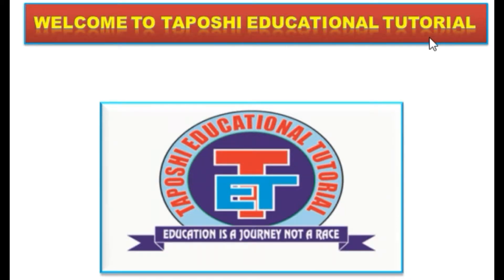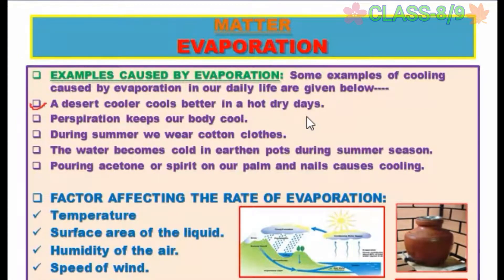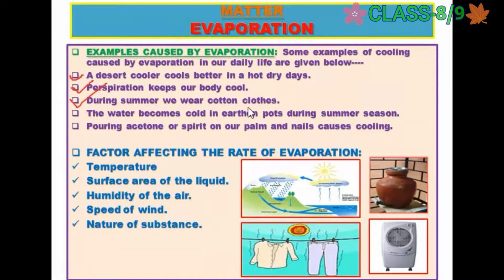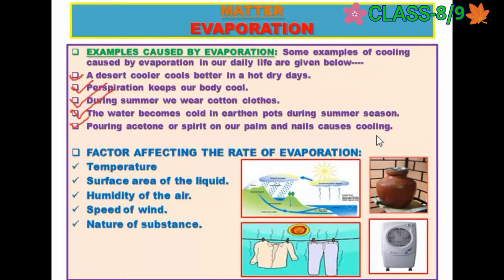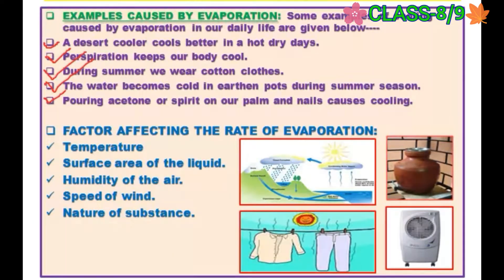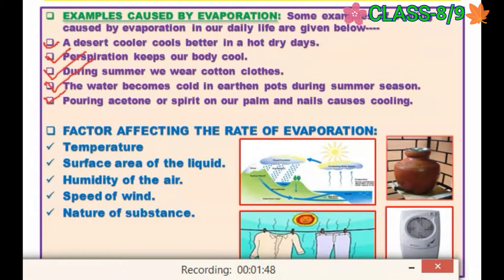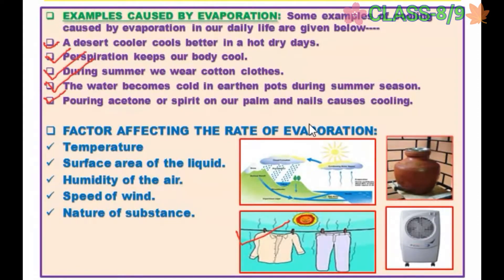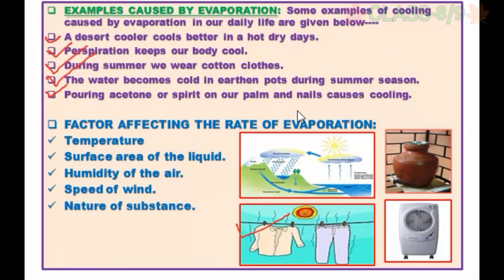Evaporation II State of Matter II Chemistry ll CBSE & ICSE II Class-4 To 10 II Part -12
Learning Object:
Explain about Evaporation with Examples.

effect of evaporation?